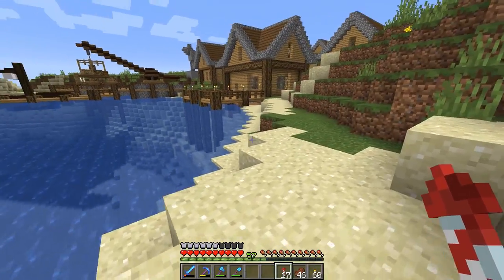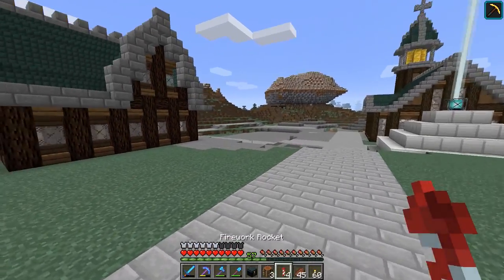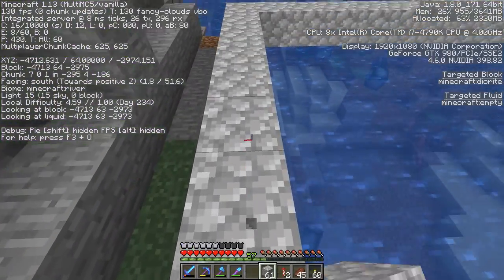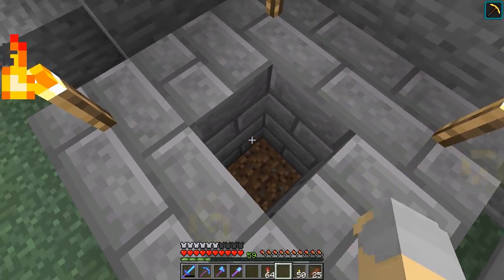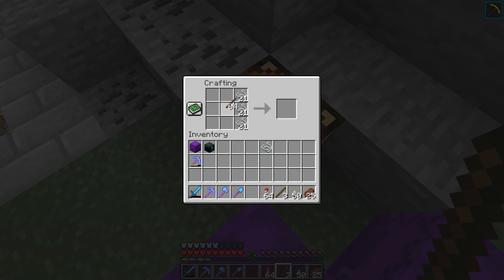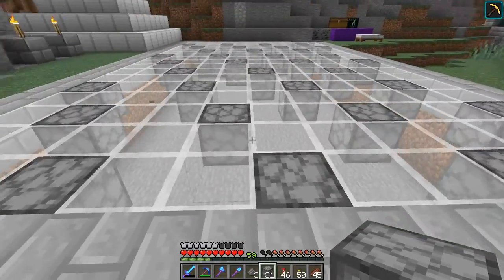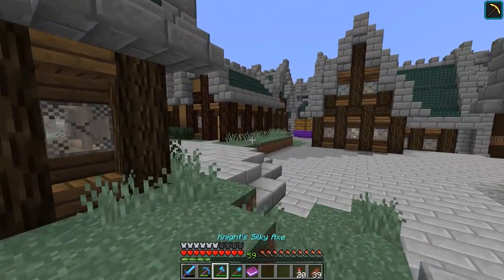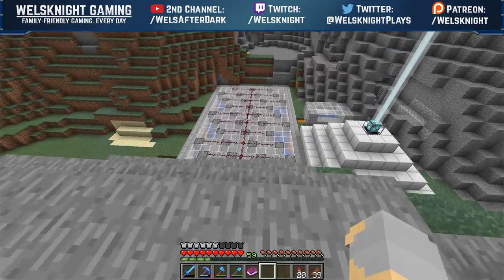Kingdoms II - Ep. 61: New 1.13.1 Squid Farm!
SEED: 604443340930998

WORLD DOWNLOAD (S2 Ep. 50)